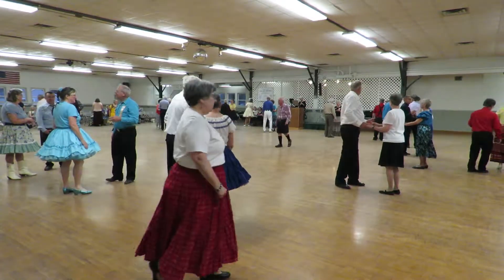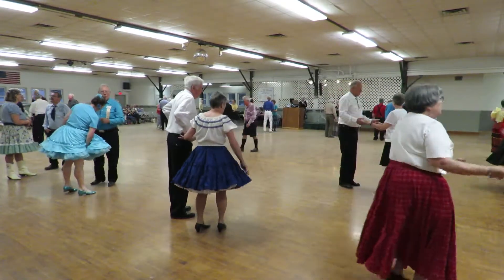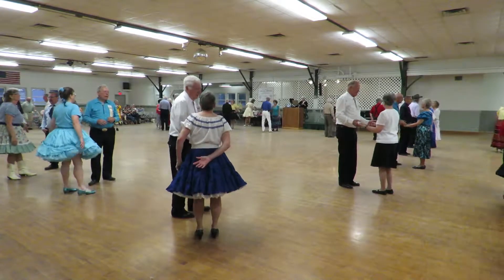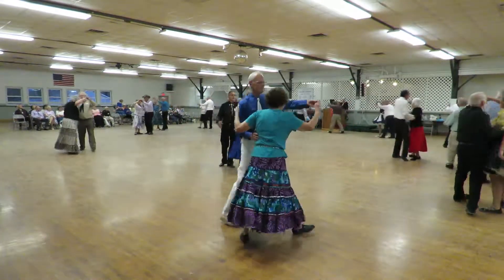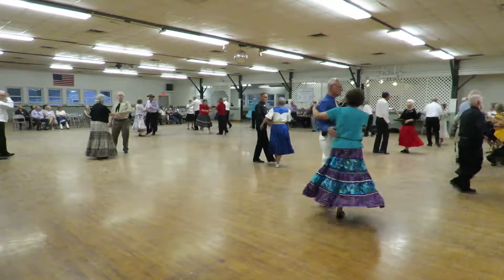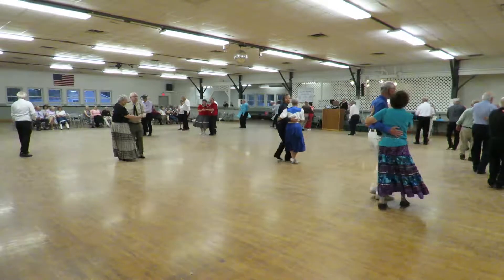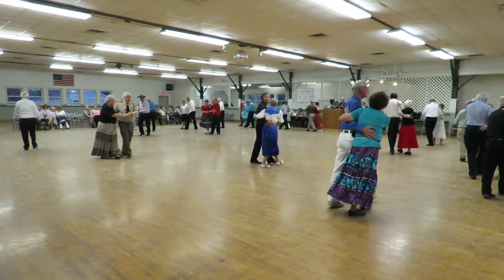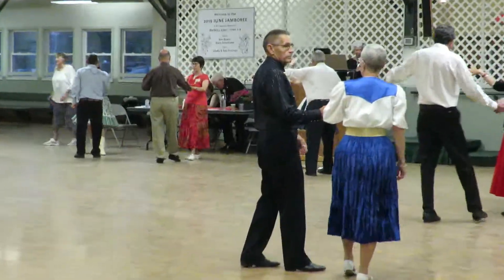1918 Linda & Dan Prosser All Shook Up Phase 2 Two Step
2019 22nd Annual June Jamboree at Clute Memorial Park - Watkins Glenn, New York - Ken Bowers, Gary Shoemake callers, Dan & Linda Prosser cuing